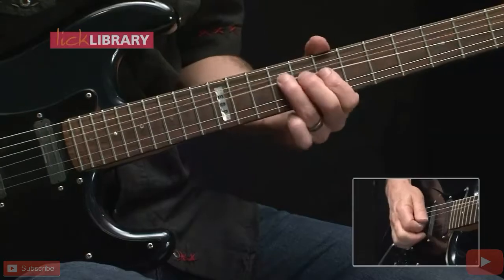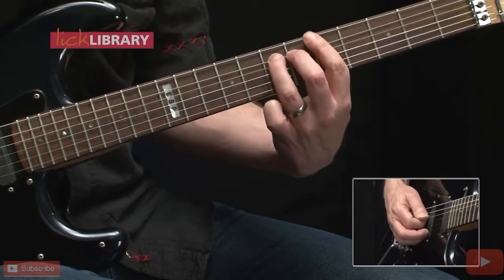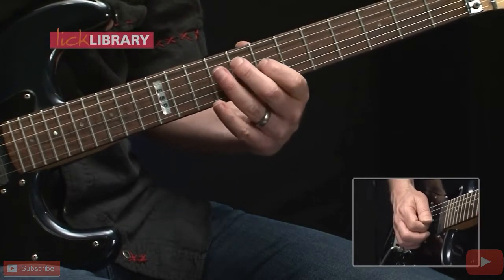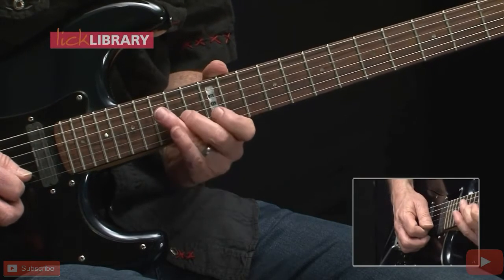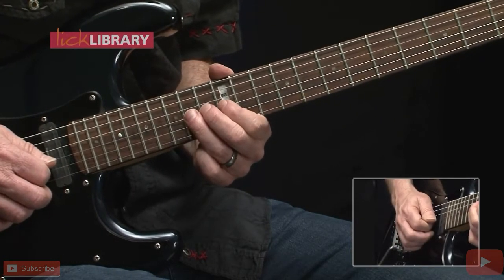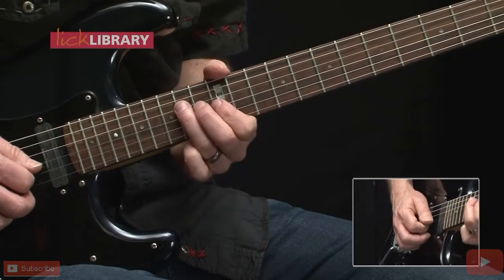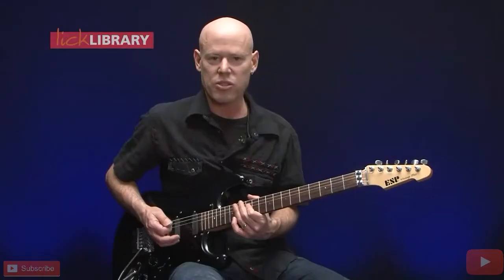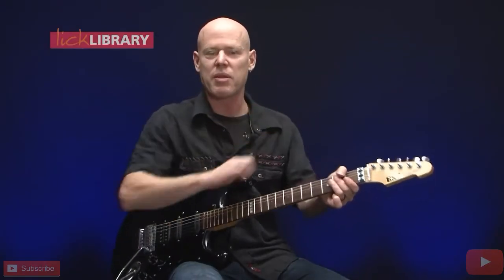How To Play Guitar? (Scratch to Master) - lick library paranoid Rhythm Solo 1